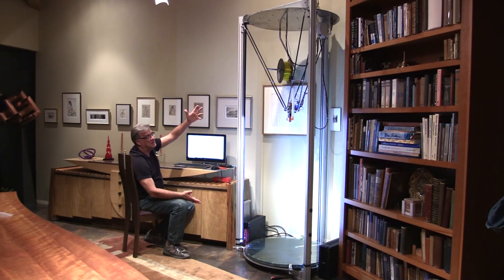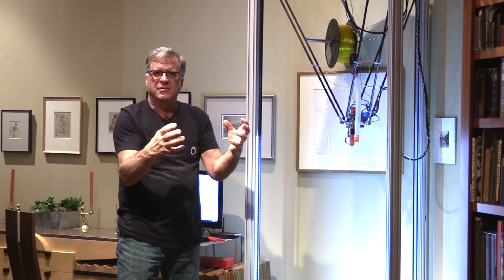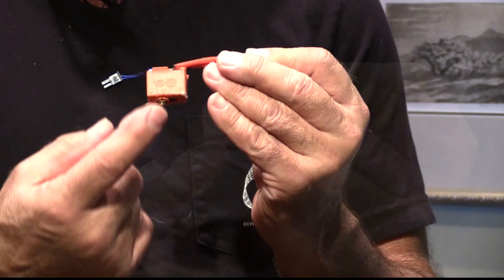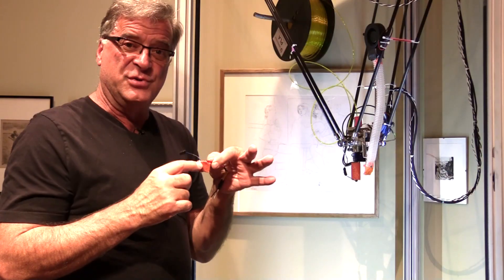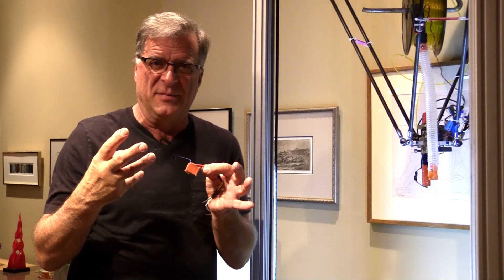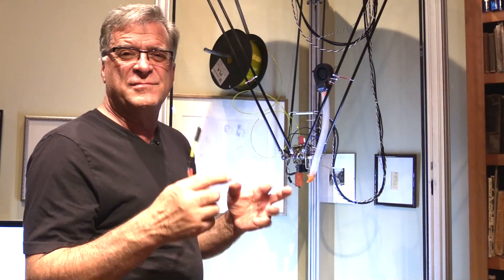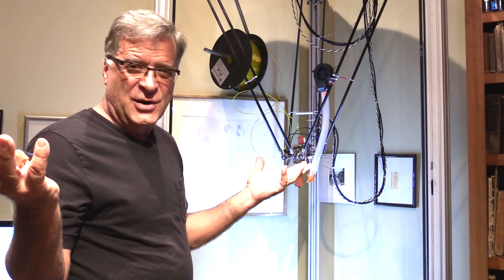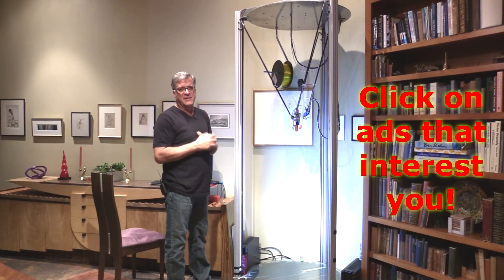How to Speed Up a 3D Printer - Kevin Caron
- Artist Kevin Caron shows how he speeded up his open source Cerberus 3D Gigante 3D printer AND is now able to print pretty much any kind of filament .

Kevin Caron shows his 8-foot-tall Cerberus 3D Gigante 3D printer that enables him to print sculptures 4 feet tall by about 30 inches in diameter.

With any machine, though, there is always evolution. You get that first model and consider it awesome and then realize, "If only it would do this "

That's what's been happening with this 3D printer. It's been working very well, but Kevin Caron has been thinking of ways to make it better. The latest change has really taken this 3D printer to a next level.

Kevin Caron shows the old hotend and where it sits in the 3D printer. The filament is pushed through the extruder wheel into the hotend. Two wires hook up to the heating element, which heats up the entire hotend to turn the filament molten. The molten filament is extruded out of the nozzle on the end.

Next Kevin Caron shows the new hotend, which is dramatically larger.

The new hotend is called a SuperVolcano - the old one was just a plain old Volcano. The new hotend provides just that much more molten filament to extrude, and that allows Kevin Caron to run the machine that much faster. It's doing the same job as the old one but gets that much more material hot.

Kevin Caron also had to change the settings. The 3D printer has gone from 45 millimeters a second of travel speed up to 60 millimeters travel speed. The speed isn't doubled the speed, but it's greatly improved.

Another benefit is that the new SuperVolcano's much bigger heating element has a much higher range. With the old Volcano hotend Kevin Caron could only 3D print maybe 2 or 3 different kinds of filament. This hotend is big enough, fast enough and has a high enough capacity that Kevin Caron can run up into the 280 to 300 degree centigrade range and pretty much 3D print any of the 30 or 40 types of filaments available.

Kevin Caron explains how to replace the old hotend with the new one. Unscrew the old hotend and screw the new one onto the same mount. The new 3D printer hotend also plugs into the same fittings to get power for the heating element and the temperature sensor, the thirmister, which tells the computer what temperature it's running at.

Once the new hotend is installed, go to the computer and adjust the software. You have to readjust the extruder to make sure it's still extruding the same amount of material at the same timeframe. Run a temperature check in which the software says, "OK, it says this, but now it actually means that," just to help balance everything out. You want to make sure the desktop computer is talking to the 3D printer computer, then it's ready to go back to work.

There have been a couple of other big changes to this 8-foot-tall 3D printer we'll talk about in another video, but it's all software stuff. But this change was big - it sped up the machine so much that a multiple day print job is now down to as fast as a day, maybe a day and a half.

If you want to see what this giant 3D printer is doing now, go , "fine art," then "3D printed" to see all the new sculptures Kevin Caron has been creating.

He appreciates you watching - please give this free how-to video a "like" and click on an ad or two that catches your eye to help pay for the videos.